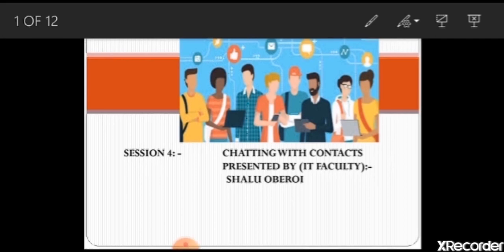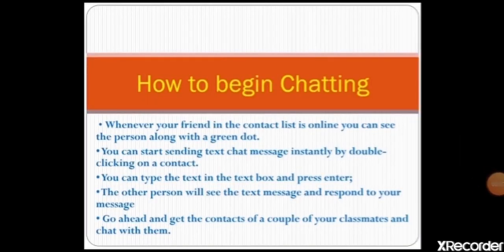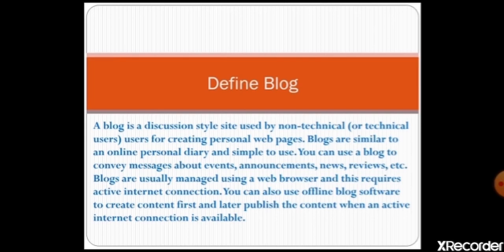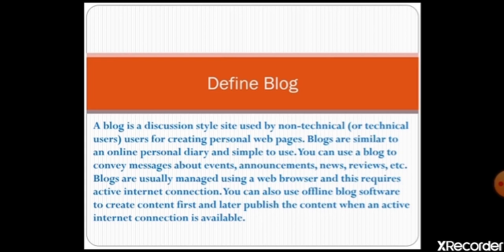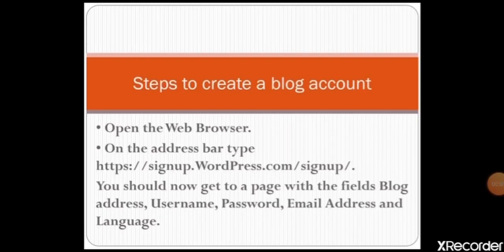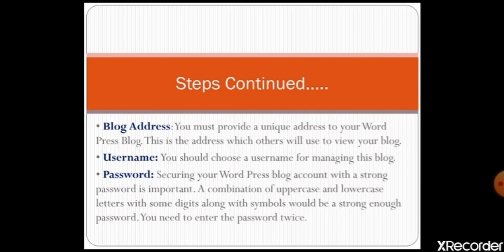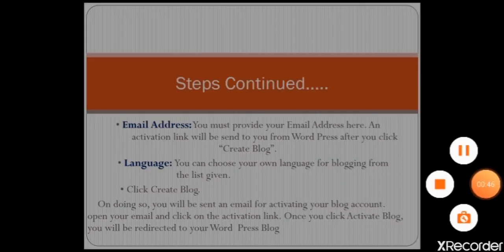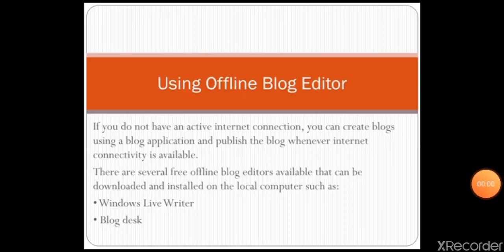Lecture 4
Important notes